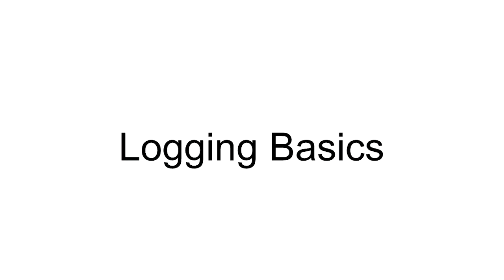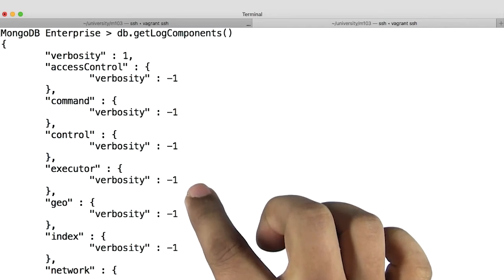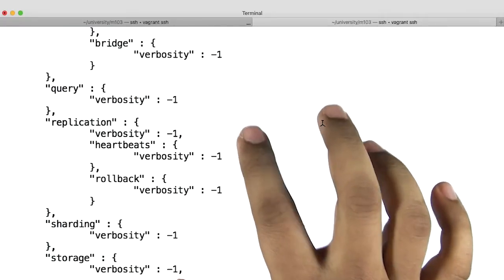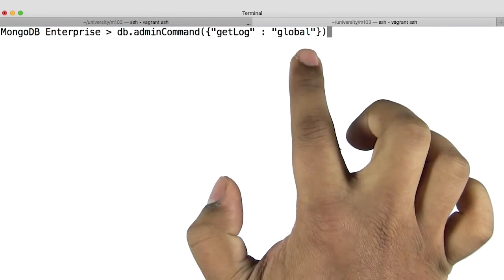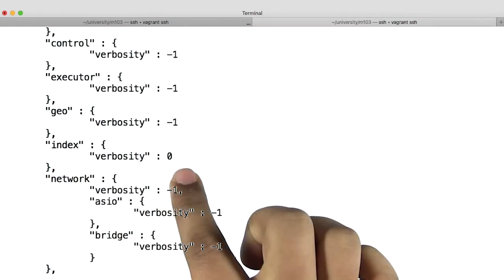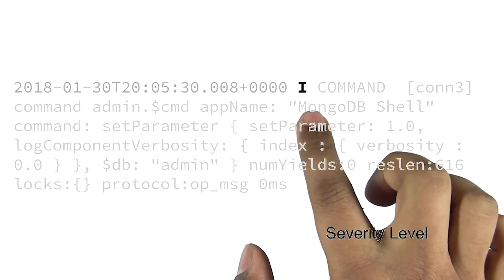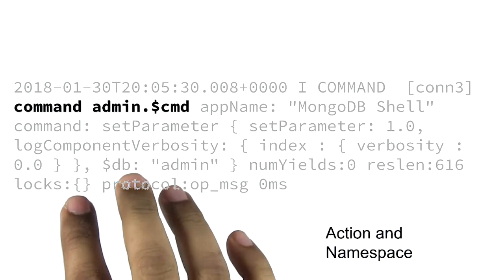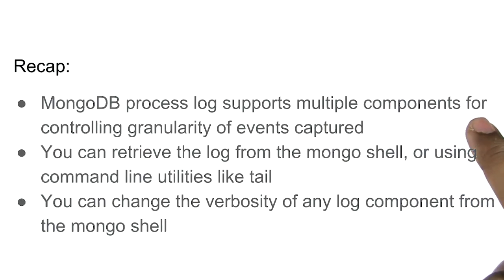m103 Logging Basics